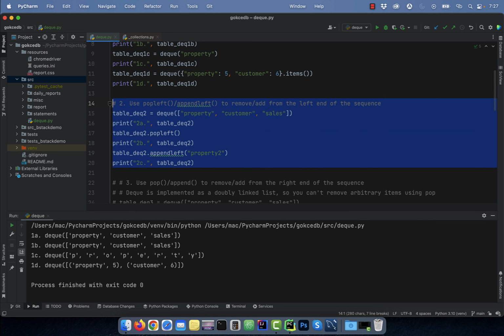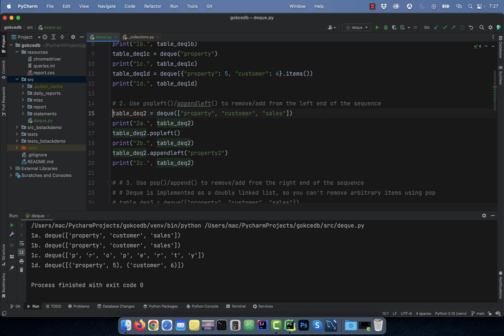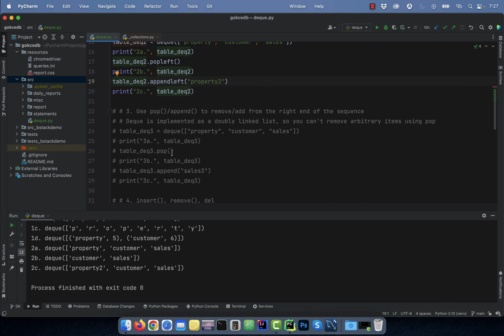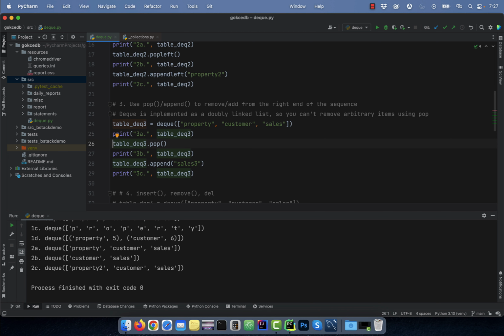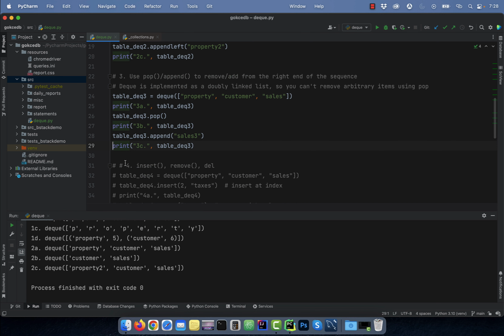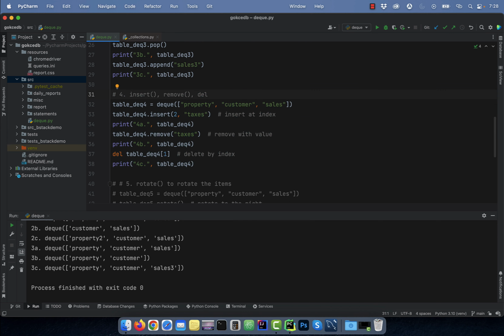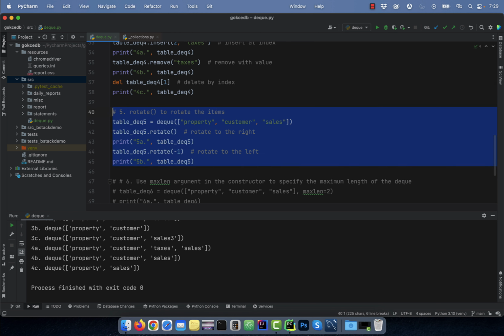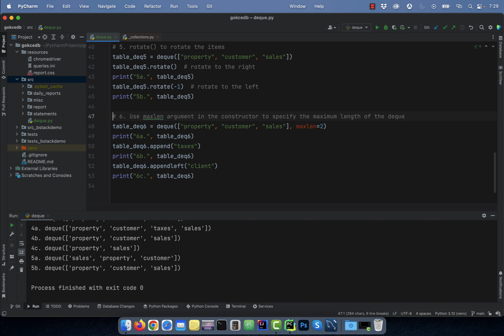Deque In Python: 6 Things You (2 Min) Need To know | Collections Module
In this tutorial, you'll learn how to use deque in Python from the collections module.

Video Transcript:
Hi guys, this is Abhi from Gokcedb. In this video, you're going to learn six ways to use a deck from the collections module in Python. Number one, a deck is a list like a sequence optimized for data access near its endpoints.

It accepts an errorable such as a list tuple string or a dictionary with the items method. Number two, you can use pop left or a pen left method to remove or add from the left end of the sequence. Here I'm first using the pop left method to remove the first item from the left then using the append left method to add property two to the left.

Number three, you can use the pop or append methods to remove or add items to the right end of the sequence. In this example, I'm using the pop method to remove sales than using the append method to add sales 3 to the right end of the sequence. Note, you cannot remove arbitrary items using pop because the deck is implemented as a doubly linked list.

Number four is to insert an item at a specific index using the insert method. If you wanted to remove an item by value, use the remove method alternatively. You can use the Del keyword to delete an item by index.

Number five, use the rotate method to rotate the items to the left or to the right. If you don't pass anything to the rotate method, the items will be rotated to the right by one. If you pass minus one then the items will be rotated to the left by one.

Last but not the least number six. Pass the Maxlen argument in the constructor to specify the maximum length of the deck. On line 48, the property item will get dropped because I specified a max length of 2.

On line 50, the customer will get dropped because I'm appending taxes to the right end of the sequence. On line 52, taxes will be dropped because I'm a pending client to the left. There you have it.

from collections import deque

# 1. A deque is a list-like sequence optimized for data accesses near its endpoints
# Accepts an iterable
table_deq1a = deque(["property", "customer", "sales"])
print("1a.", table_deq1a)
table_deq1b = deque(("property", "customer", "sales"))
print("1b.", table_deq1b)
table_deq1c = deque("property")
print("1c.", table_deq1c)
table_deq1d = deque({"property": 5, "customer": 6}.items())
print("1d.", table_deq1d)

# 2. Use popleft()/appendleft() to remove/add from the left end of the sequence

# 3. Use pop()/append() to remove/add from the right end of the sequence
# Deque is implemented as a doubly linked list, so you can't remove arbitrary items using pop

# 4. insert(), remove(), del

# 5. rotate() to rotate the items
table_deq5 = deque(["property", "customer", "sales"])
table_deq5.rotate()  # rotate to the right
print("5a.", table_deq5)
table_deq5.rotate(-1)  # rotate to the left
print("5b.", table_deq5)

# 6. Use maxlen argument in the constructor to specify the maximum length of the deque